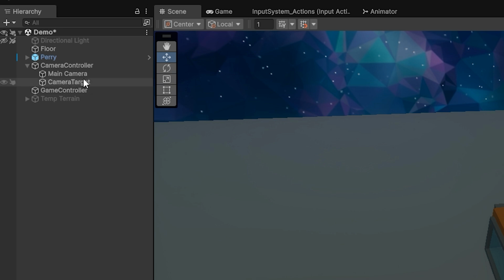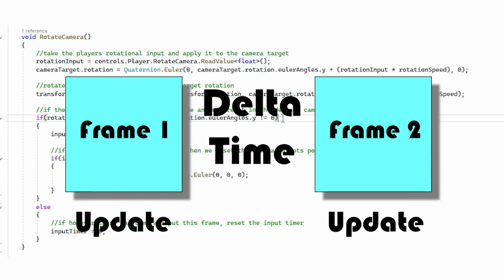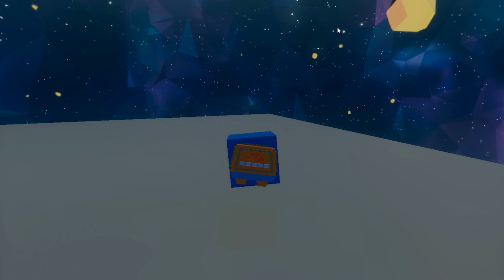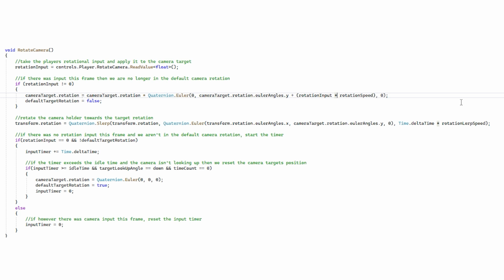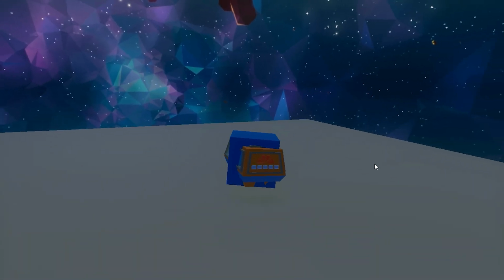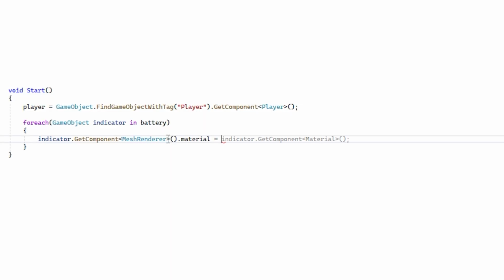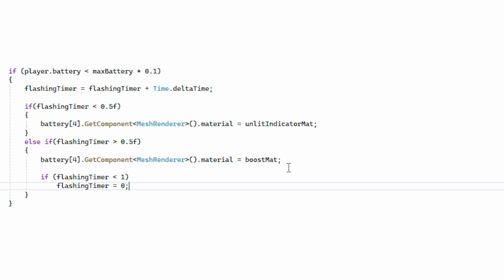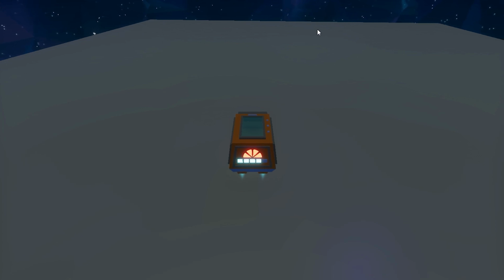Why I Hate Rotations In Unity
Rotations in Unity are an absolute nightmare. If anyone working for Unity watches this, I have something they can spin on

PLEASE Wishlist my game on Steam I might even give you a cheeky kiss

Images, Vidoes & Sound Effects by Freedesignfile.com & Pixabay.com

Chapters:
0:00 - Intro
0:50 - Camera Go Spinny
2:56 - Reverting The Camera Position
4:59 - THE BUG
10:22 - PLEASE WISHLIST PLEASE WISHLIST PLEASE WISHLIST
10:27 - No UI??? How Will I U my Is???
13:08 - Particle My Balls HAHA LOL
13:45 - Next Time On Squishy